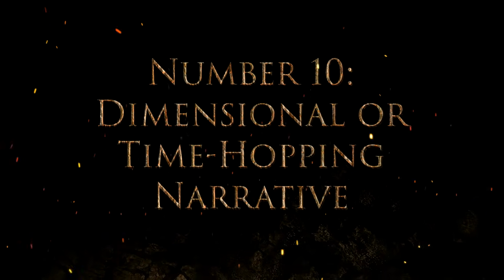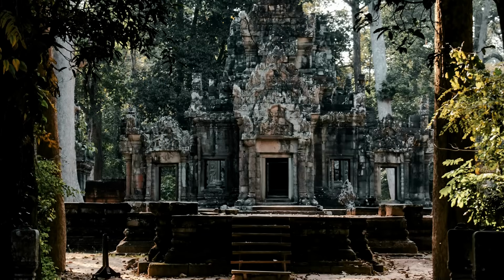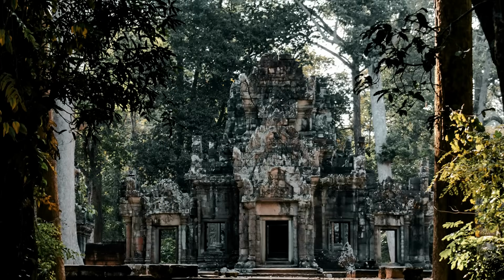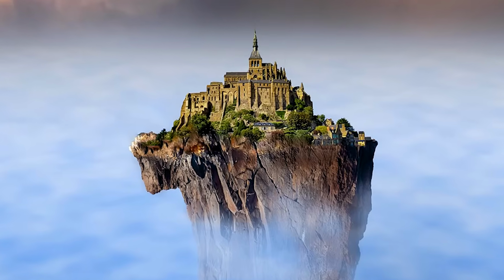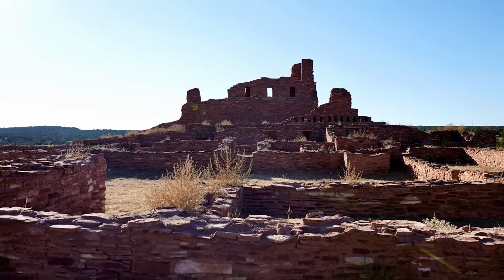13 Ways to Create a D&D Campaign from One-Shots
Here's how to "fake" a D&D campaign by joining several disconnected TTRPG one-shots into a cohesive, story-driven adventure.
🔥 The DM Lair Store | Get the Ultimate Bundle and Lairs & Legends 2, everything you need to run your games!

In this video, we explore how to turn disconnected Dungeons & Dragons one-shots into a cohesive, story-driven campaign using 13 proven techniques that work across all TTRPG systems—including D&D 5e, Pathfinder, and Shadowdark. Whether your players suddenly decide their random adventures are part of a long-term game or you’re planning a campaign from modular content, we’ll show you how to create narrative continuity using rally points, recurring villains, legacy items, character backstories, and more. Perfect for dungeon masters and game masters looking to build immersive tabletop RPG experiences, this guide will help you keep players engaged, weave in deep storytelling elements, and create a campaign that feels intentional—even if it wasn’t at first. With tips inspired by professional GMs and real game table scenarios, this video is your ultimate storytelling toolkit. Watch now to master the art of turning one-shots into an unforgettable D&D campaign!

🔴 ASK ME QUESTIONS | I'll answer them in my next live stream!

~~2025 Convention Schedule~~
Please come up and say hi if you see me!
Gen Con | July 31 - Aug. 3
Philadelphia Area Gaming Expo (PAGE) | Jan. 15-18